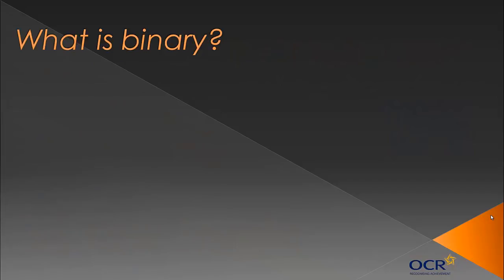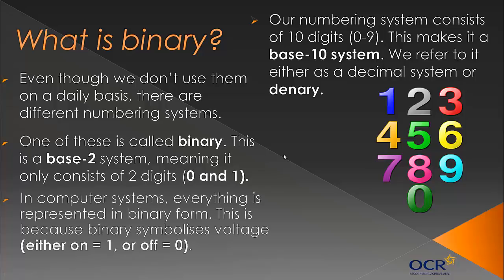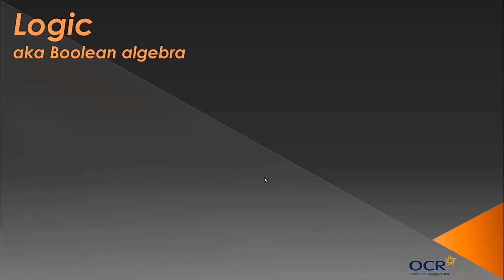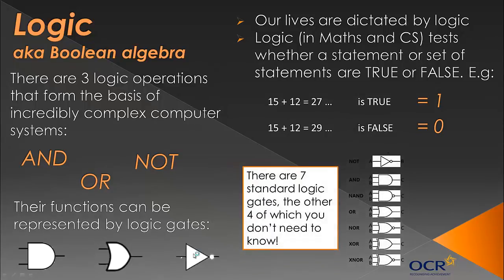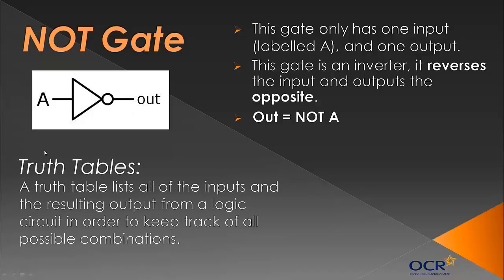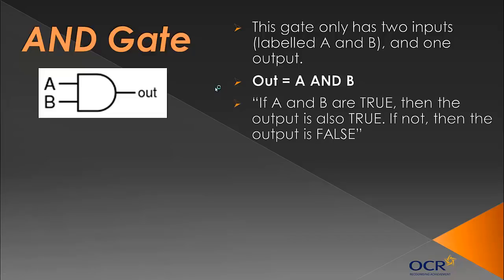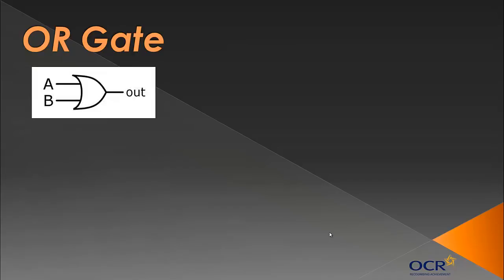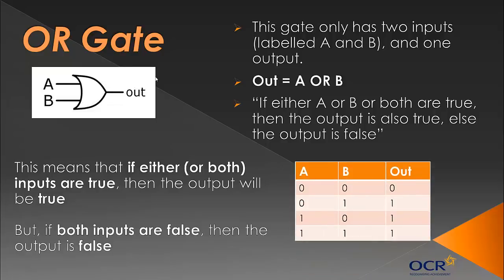Topic 3.1 Binary Logic